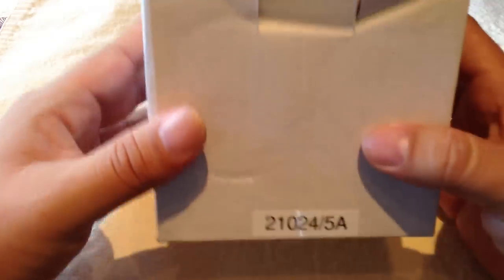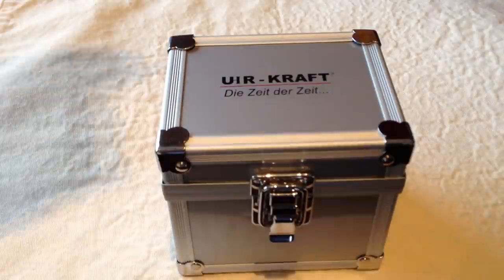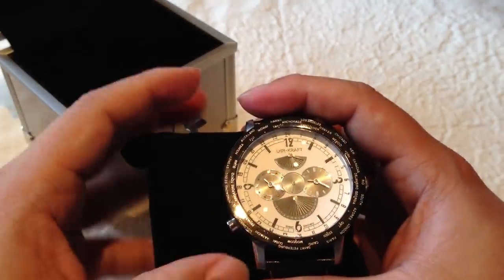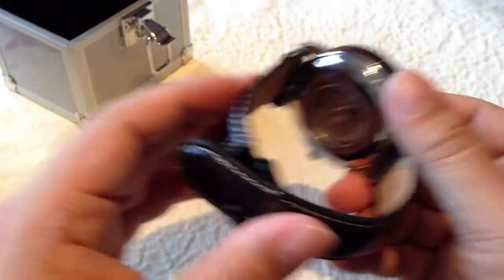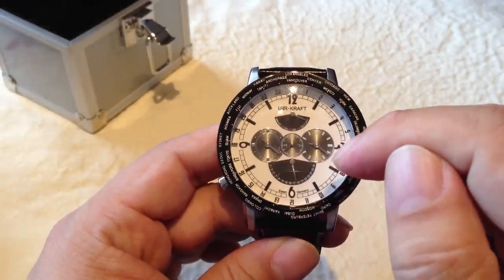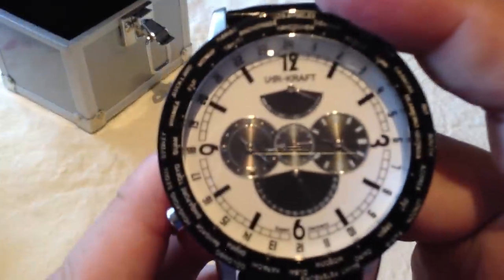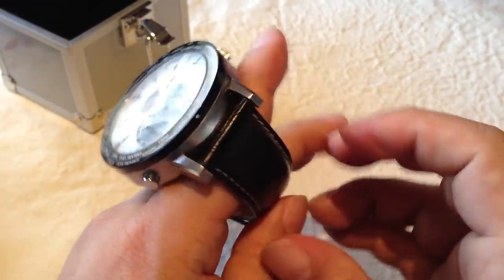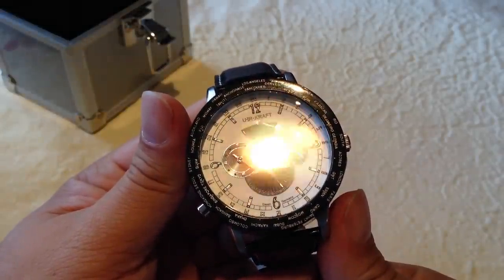German Uhr-kraft 21024/5a Big World Mens Wrist Watch Review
Watch Information
Brand, Seller, or Collection Name uhr-kraft
Part Number 21024/5A
Item Shape Round
Dial window material type Mineral
Clasp strap buckle
Case material Stainless Steel
Case diameter 50.00
Case Thickness 13.00
Band Material Leather
Band width 22.00
Band Color Black
Dial color White
Bezel function Unidirectional
Movement japanese
Water resistant depth 40 Meters Expedition Money LLC
A Financial Wellness Program That Works